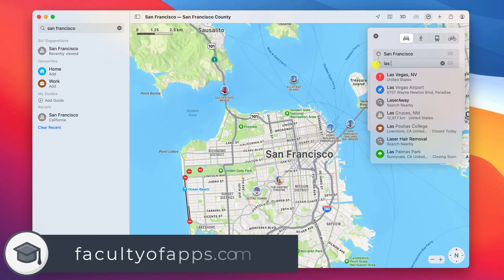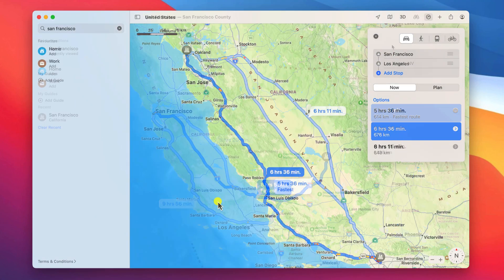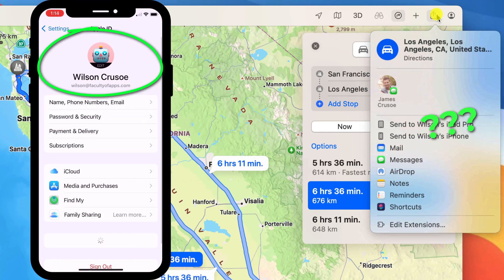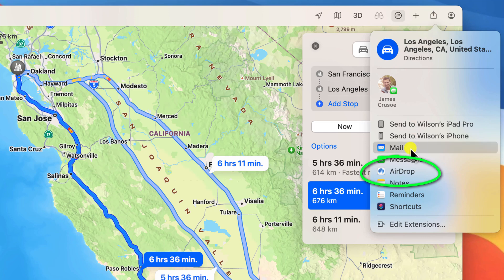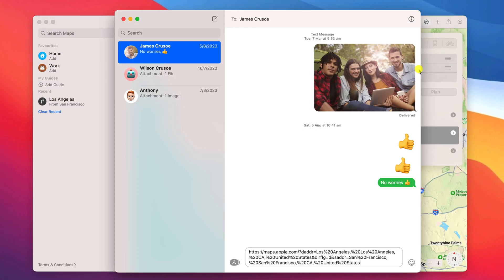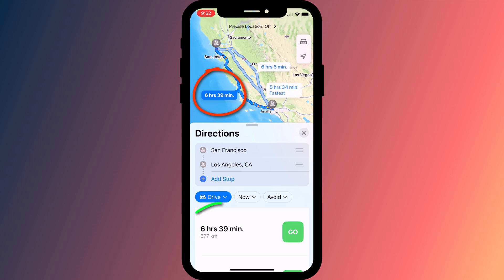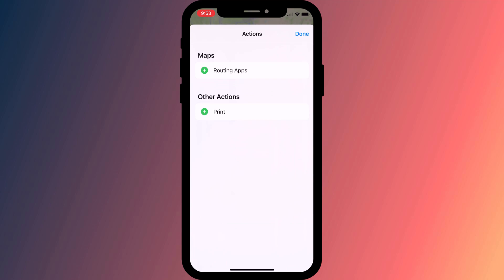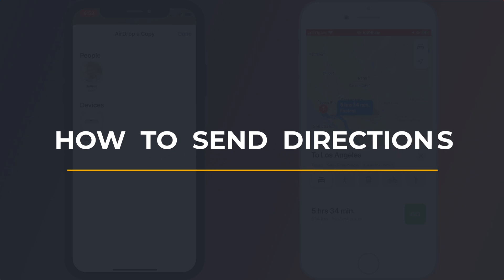How To Send Directions In Apple Maps …The Easy Way!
A quick way to send Apple Maps directions from your Mac to your iPhone, or from iPhone to iPhone.

Transcript:
Every now and again I like to check directions on my mac before starting out on a journey. Rather than having to enter those directions again into my phone when I’m in the car, I simply click on the share icon and here I get a list of my other devices. If you don’t see your other devices here it might be because they’re not using the same Apple ID or you might need to enable Apple maps in iCloud. The directions will appear as a notification and tapping on the notification will open it Apple Maps.

If your devices aren’t listed as a share option, you can instead use Airdrop, assuming you have Airdrop enabled in Settings. Using airdrop automatically opens your directions in Apple Maps without needing to tap anything.

If you want to send your directions to someone else entirely, you can ofcourse just message them. They can then tap on your message to open the directions in Apple Maps.

If you’re wanting to send directions from your iPhone to someone else's iPhone, you’ll need to choose your route if you have more than one option. Tap on it to view the individual directions, and scroll all the way to the bottom of the screen to find the share icon.  Strangely I only have the option to Airdrop my directions from my iPhone. There doesn’t seem to be a way to message or send my directions to someone other than by using Airdrop. Assuming the person is close enough to you to receive Airdrop they just need to tap accept and Apple maps will open automatically.